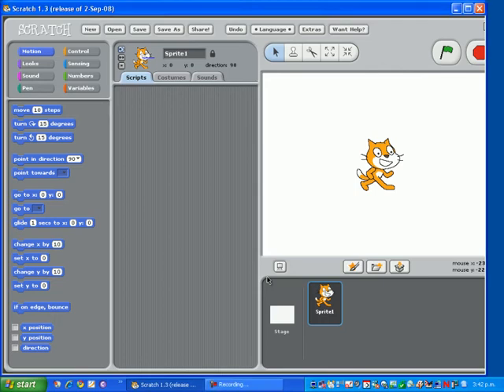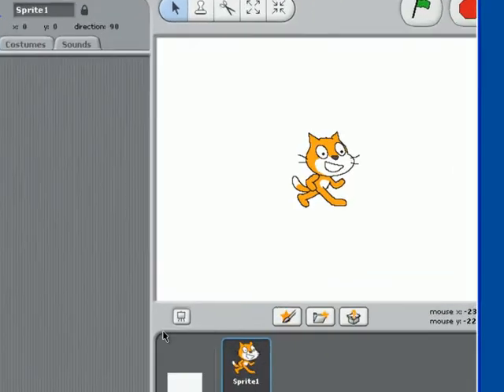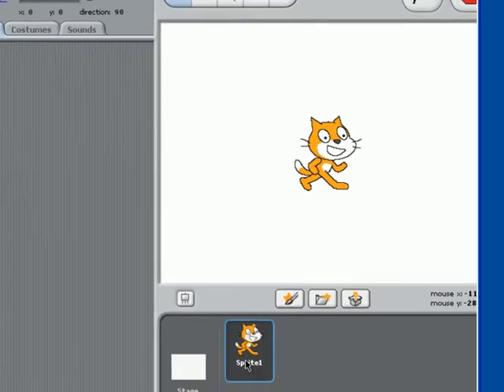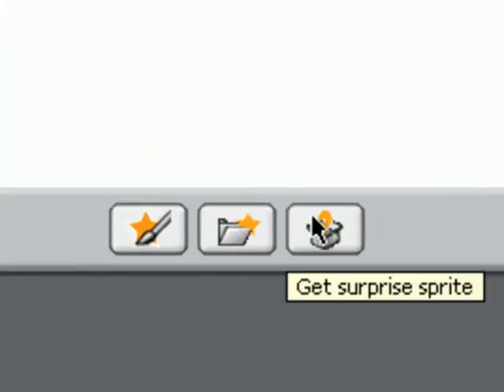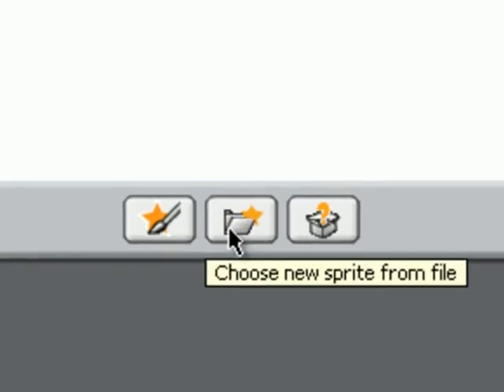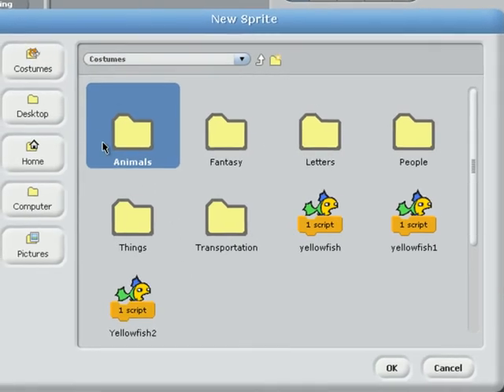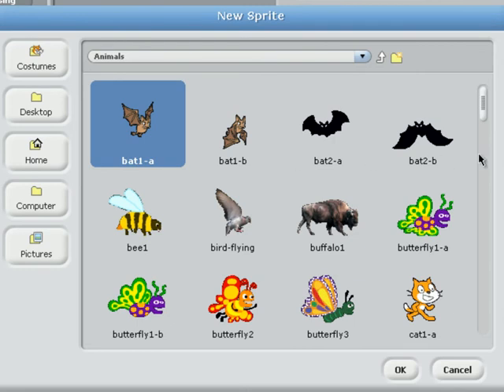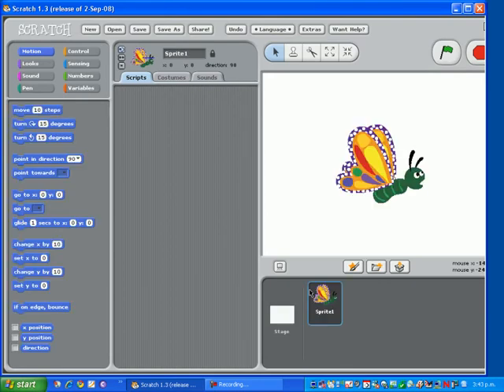02/06 Creating a Sprite in Scratch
Part 02:
Creating a sprite in Scratch

These video's on Scratch were completed by a student at Burnside High School. I take no credit other than asking him to make it, and editing the final version.